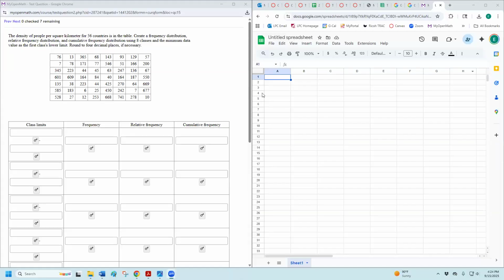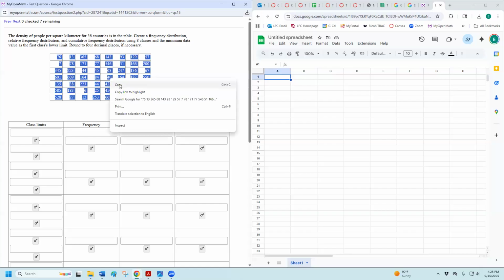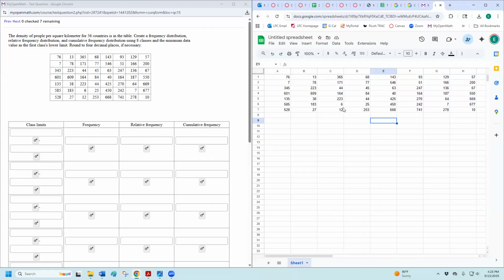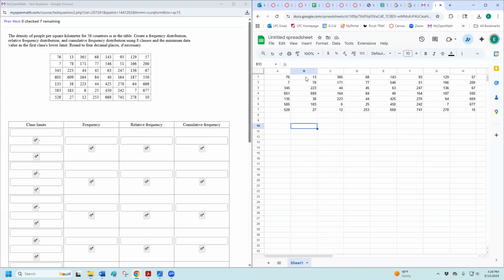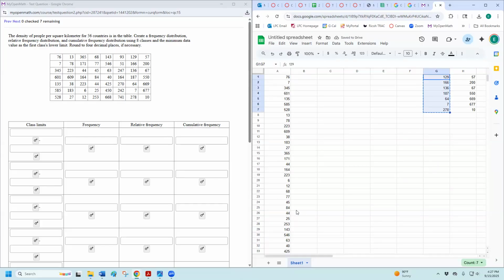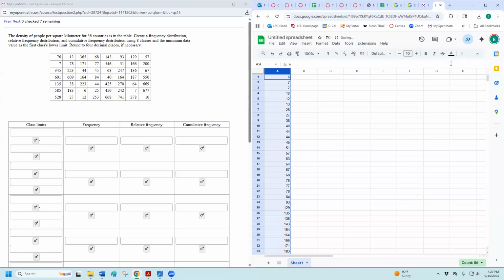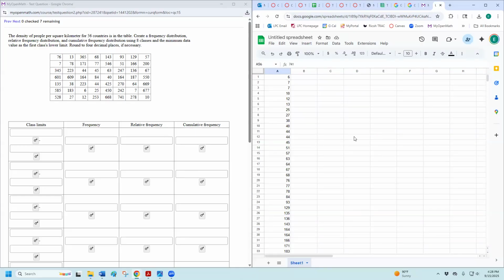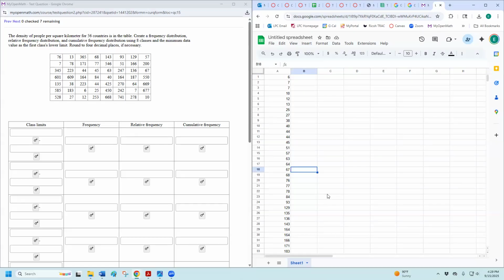Data Paste and Sort in Google Sheets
One way to get data from MyOpenMath into Google Sheets and then sort it!